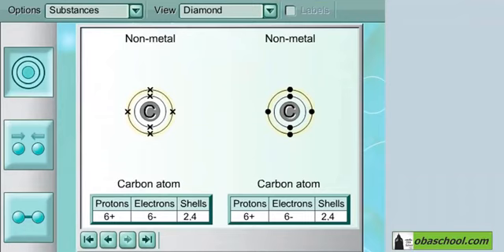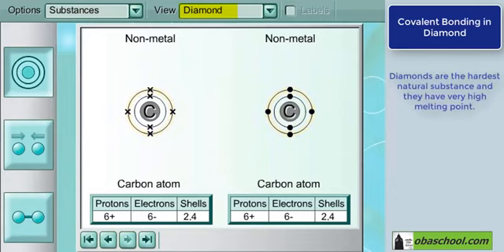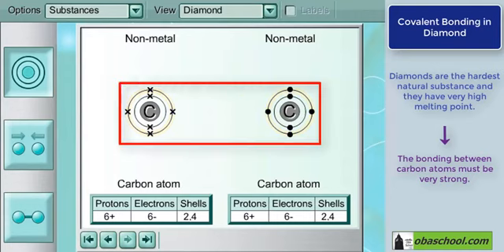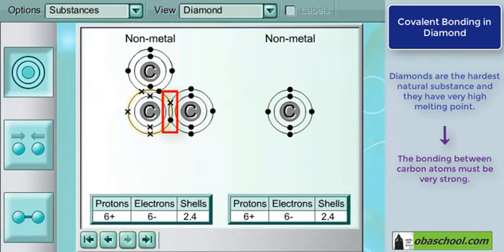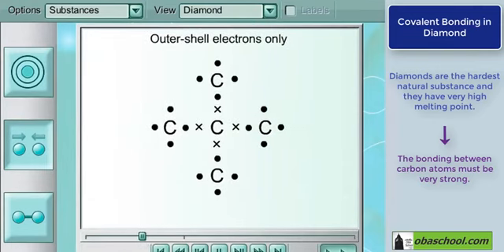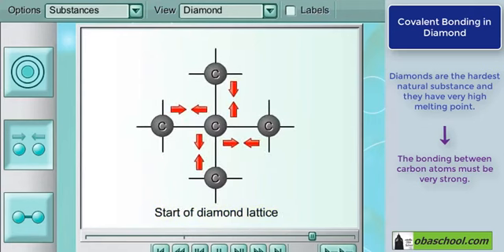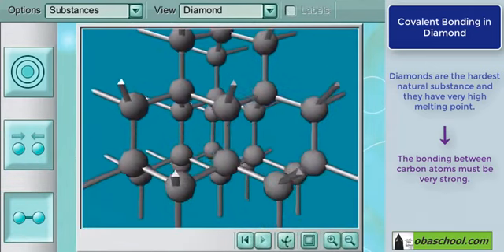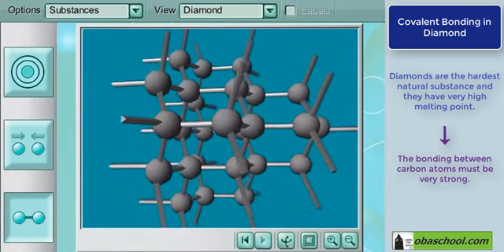GCSE Chemistry Revision - Structure and Bonding - Giant Covalent Structures - Diamond Lattice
simulation   gcse chemistry   covalent bonding in giant lattices   diamond lattice 480

GCSE Chemistry Revision, Structure and Bonding, Giant Covalent Structures, Covalent Bonding in Giant Lattices, Diamond Lattice